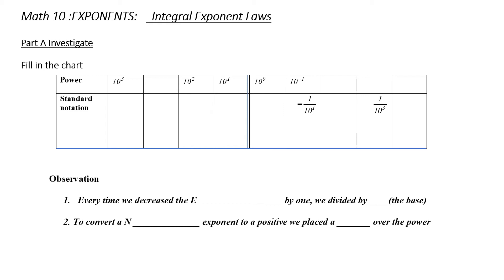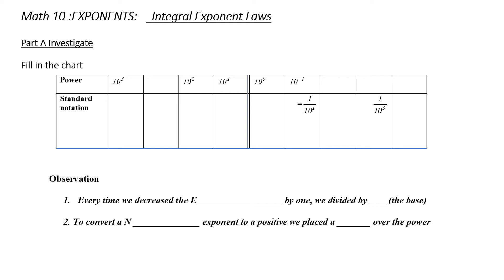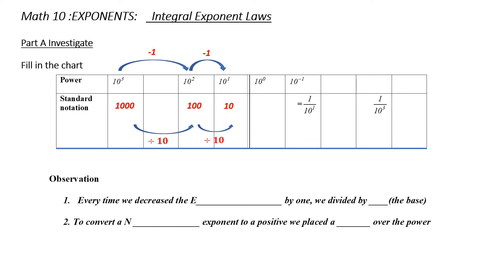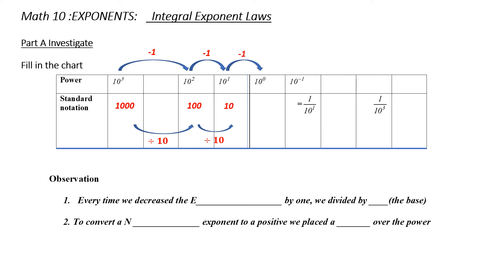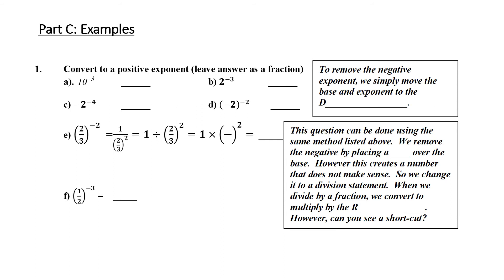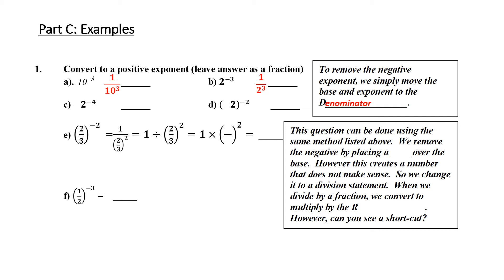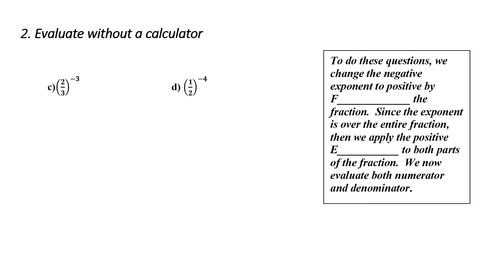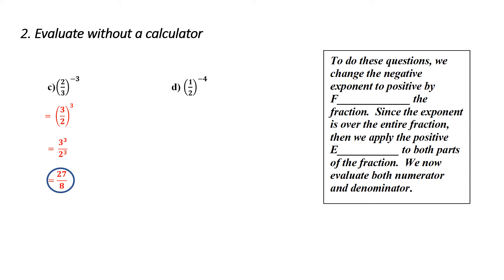Math 10 exponents lesson 4 negative exponents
Learn how to convert from a negative to a positive exponent and how to evaluate questions with negative exponents